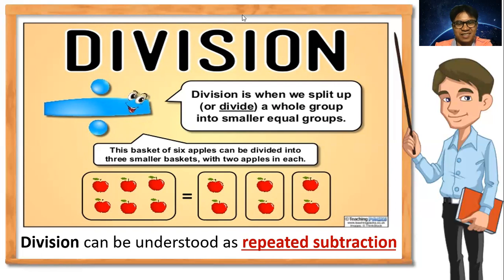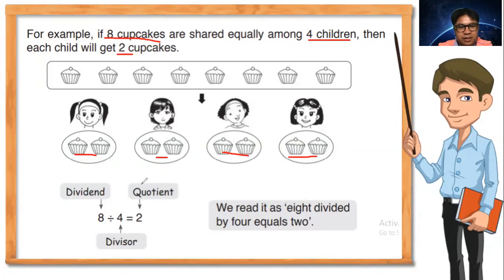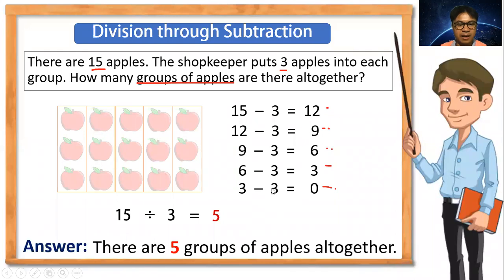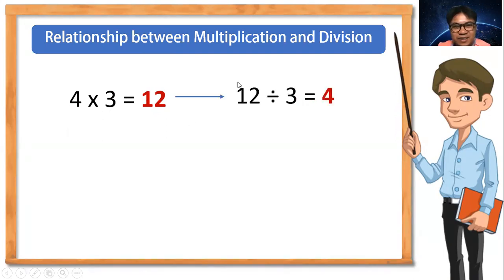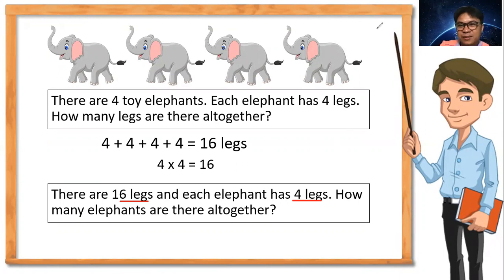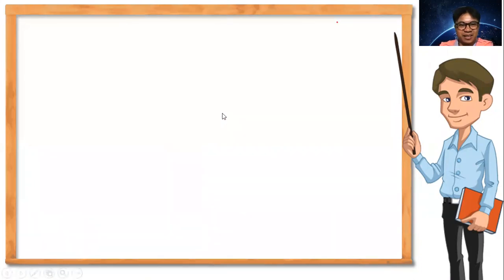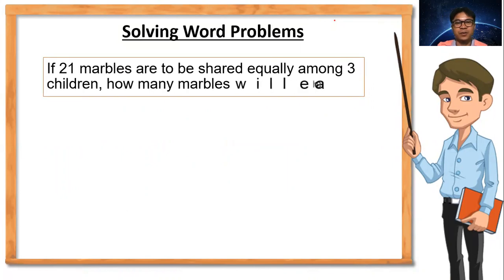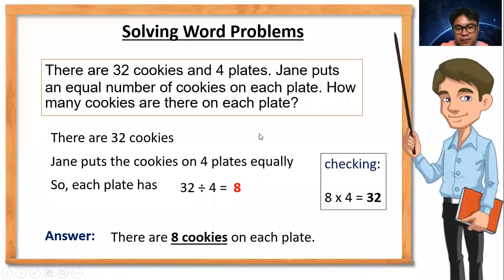P2/1 REVIEW (Division)